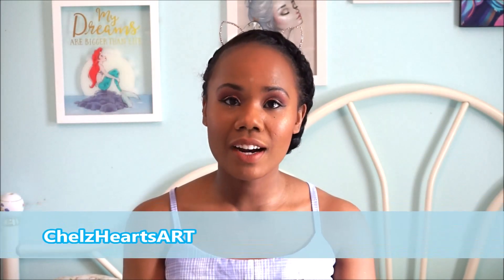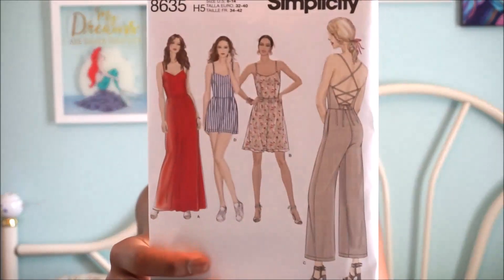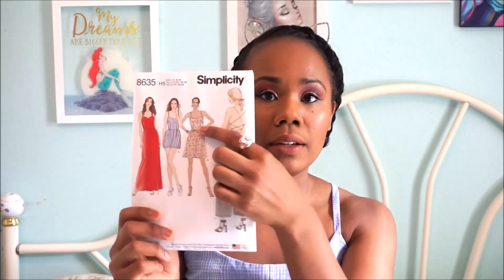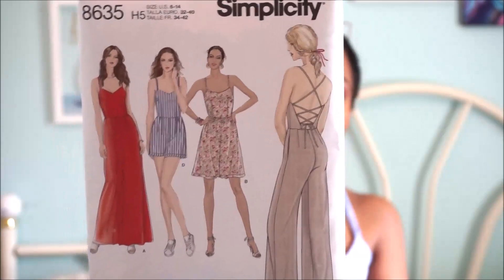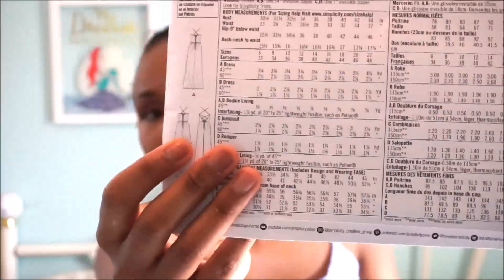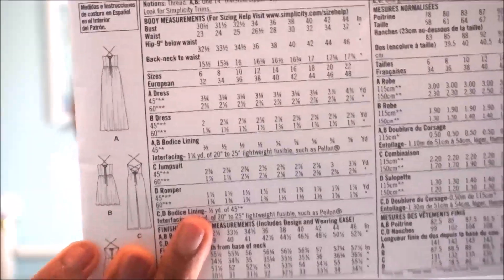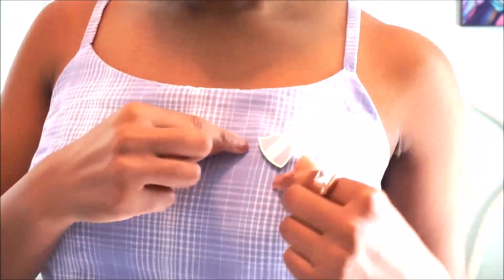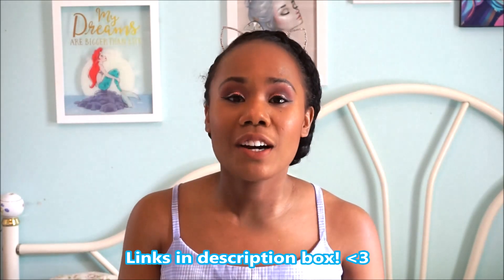Sew and Tell - Simplicity 8635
Hello everyone! Today I'll be discussing my recent sewing make - Simplicity Pattern 8635. I hope you enjoy the video.

Seamstress pin enamel